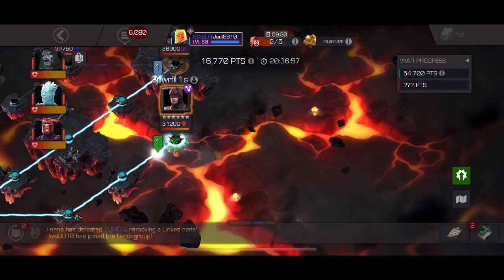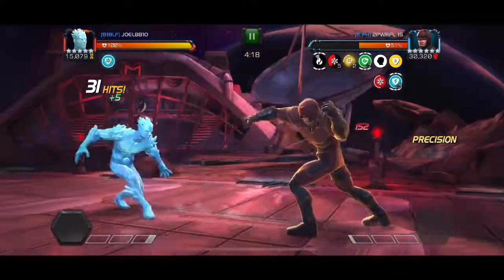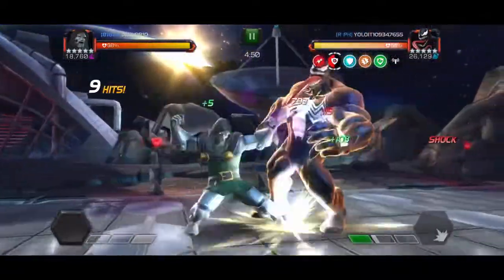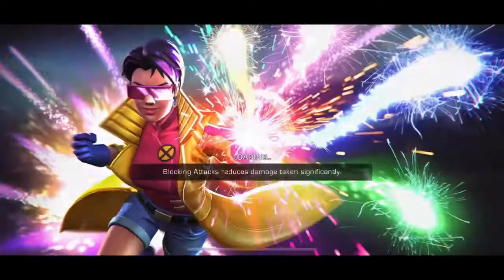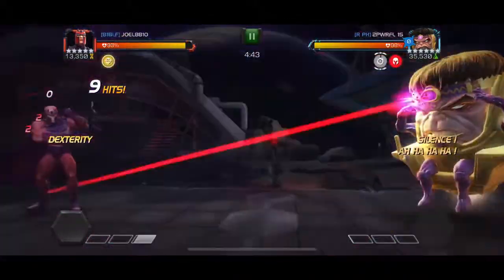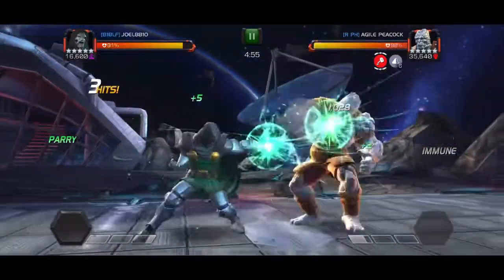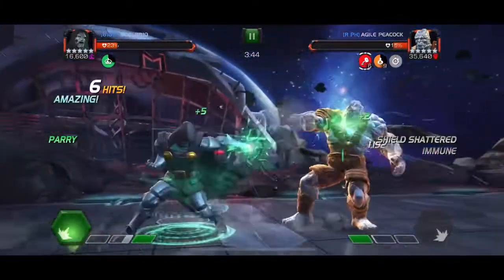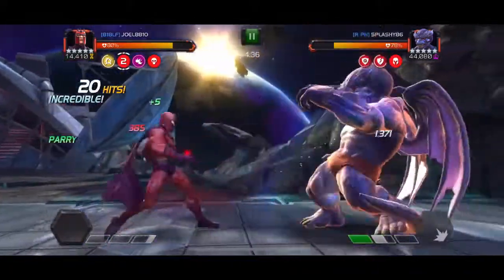MCOC - Alliance War - Season 23 - War # 9 - Doom VS Korg with Magneto Pre-Fight + Dragon Man Boss!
War #9 Stats:

Fights: 6
Solos: 4
Deaths: 2